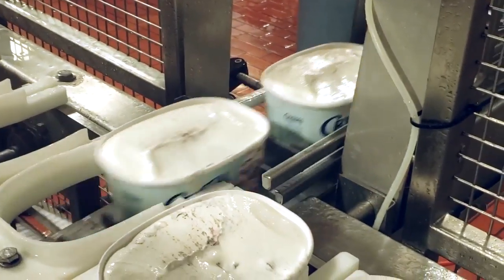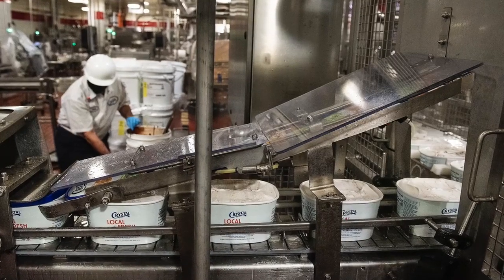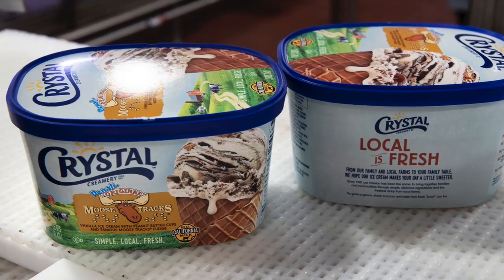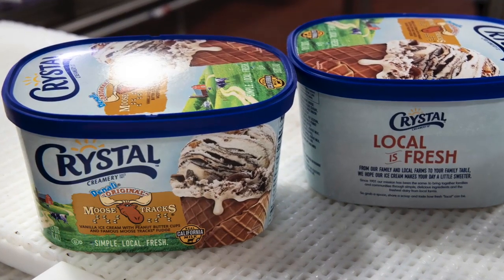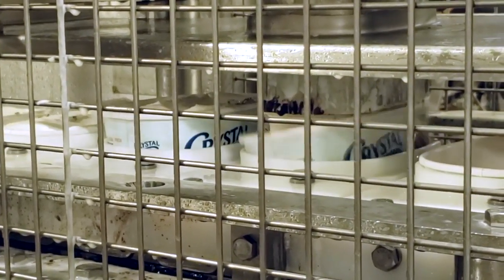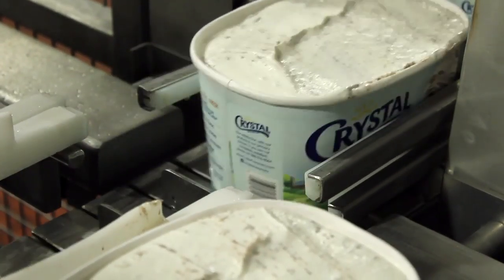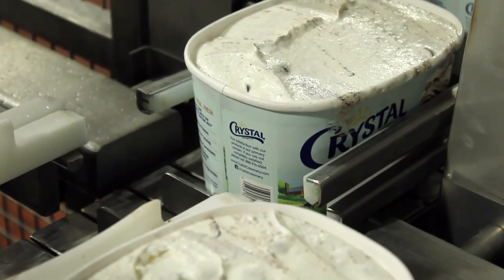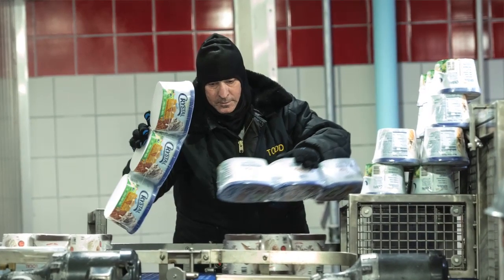Modesto's Crystal Creamery revamps its ice cream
Crystal Creamery, a dairy producer based in Modesto, California, revamped its ice cream away from artificial ingredients. The company talked about this at the Kansas Avenue plant on Tuesday, June 2, 2020.

Video by: Andy Alfaro & John Holland